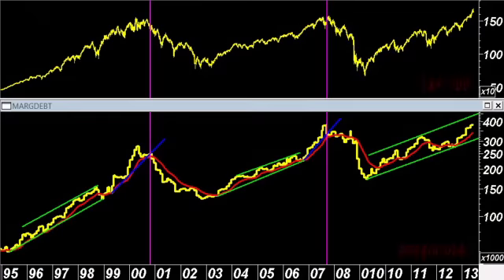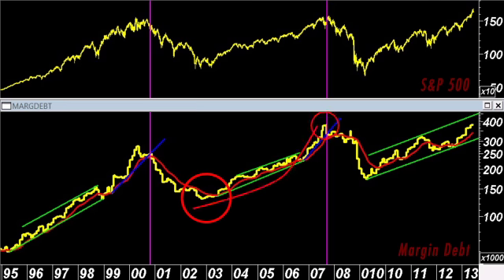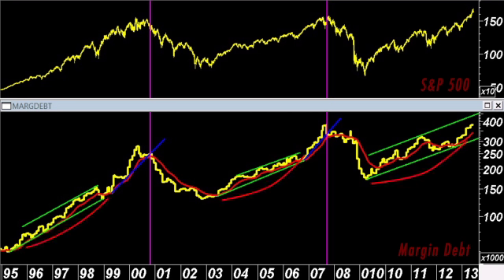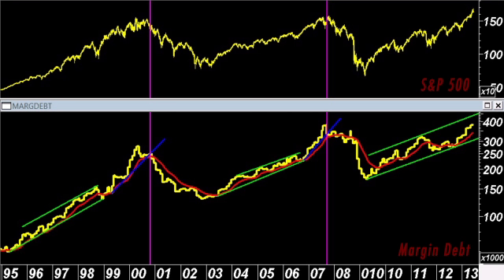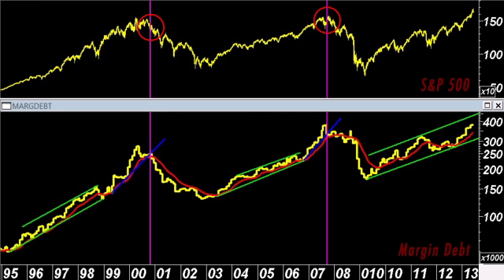Chart Room with Mark Arbeter: Margin Debt at an All-Time High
S&P Capital IQ Chief Technical Strategist Mark Arbeter compares the S&P 500 with Margin Debt dating back to 1995. For further technical comments from Mark Arbeter, please